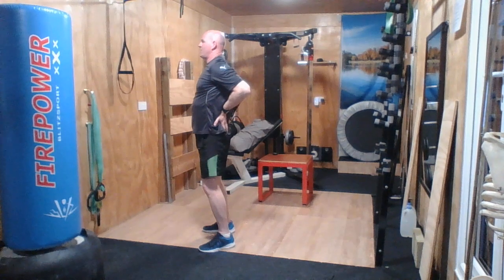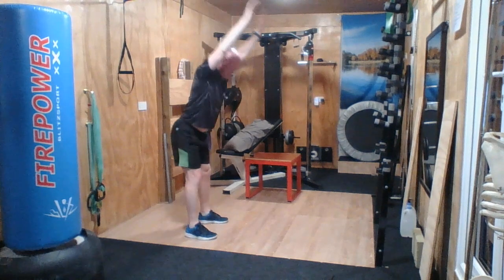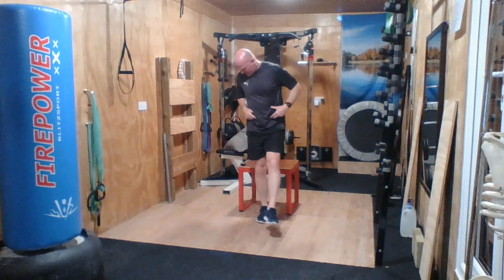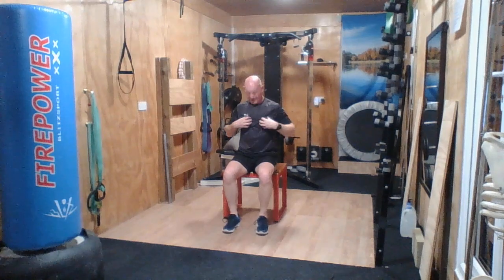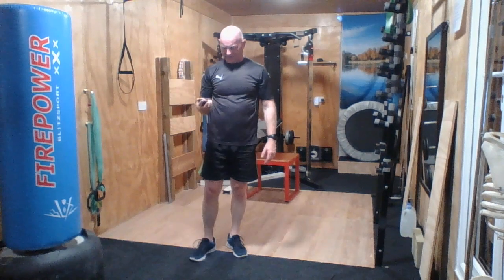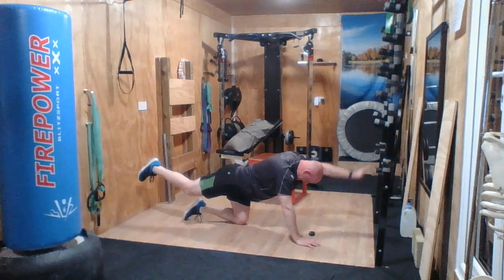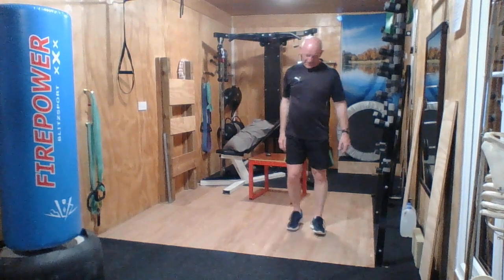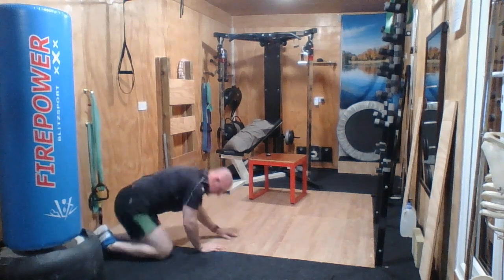Core Workout Live Prog 1 wk1 Monday Session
Few technical issues with the live stream, so this is a recorded version, ideal to get better posture, do activities of daily living more easily and for a longer period of life